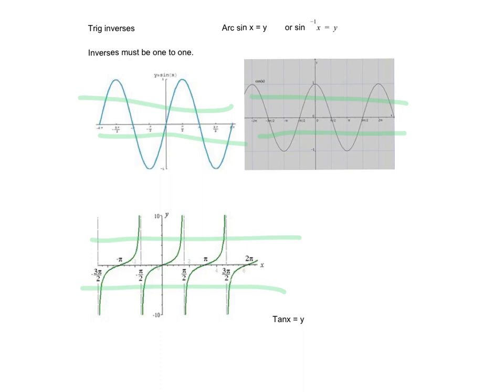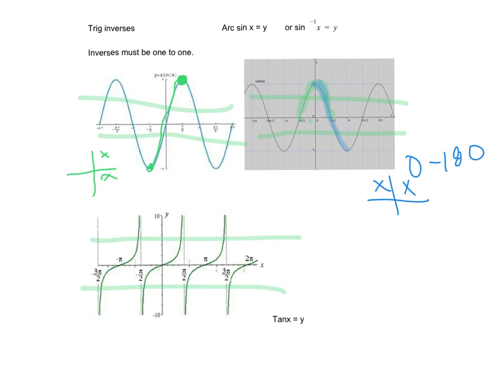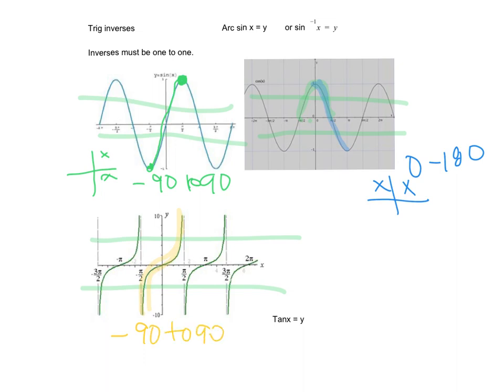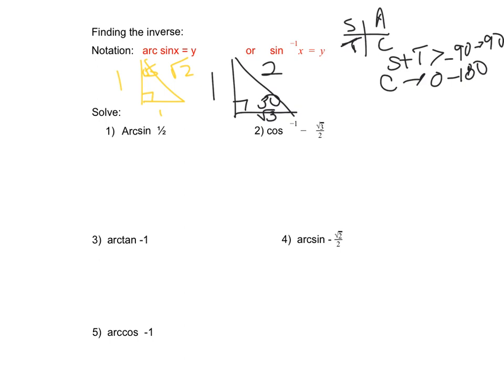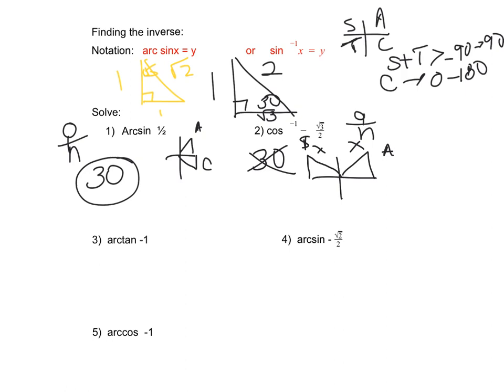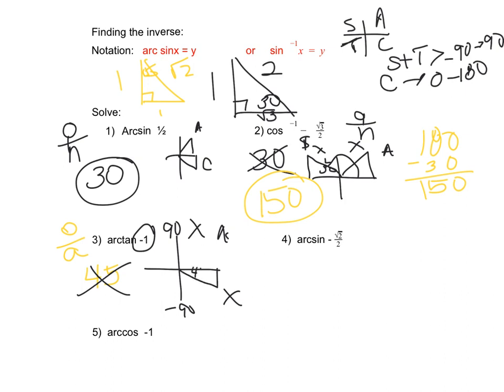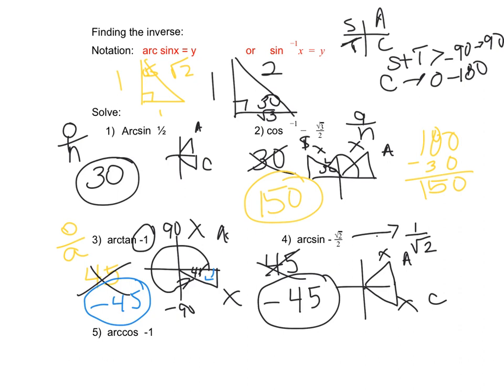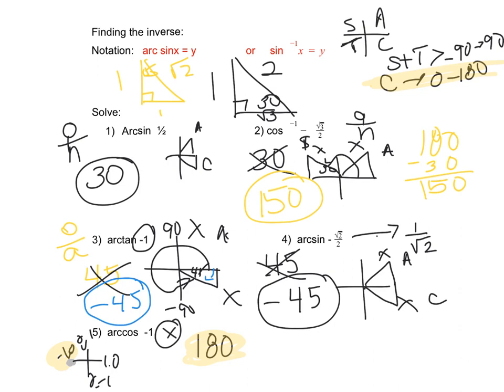Trig inverse arc